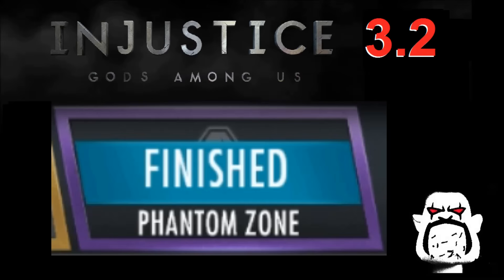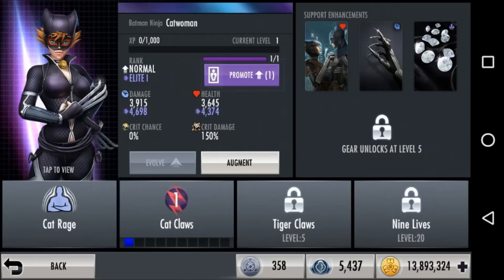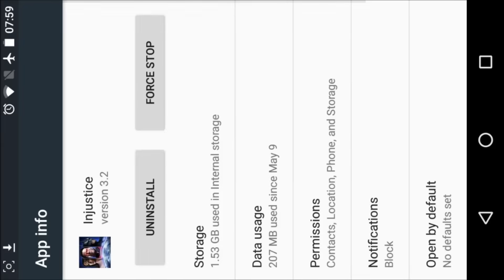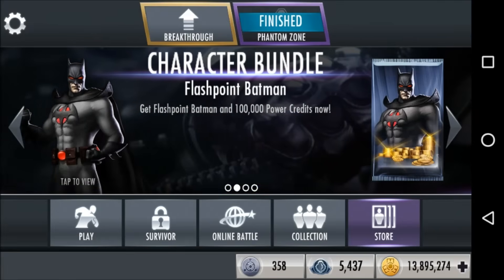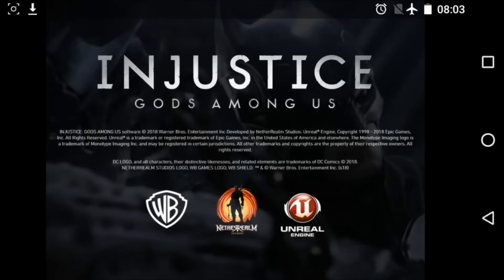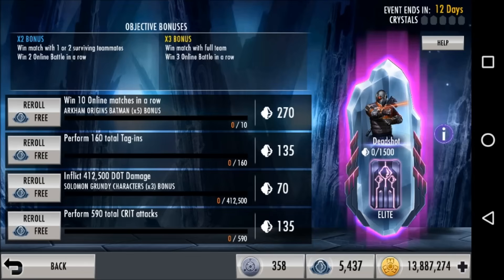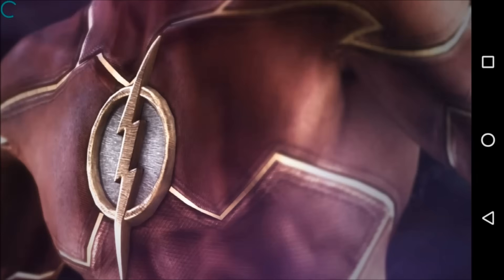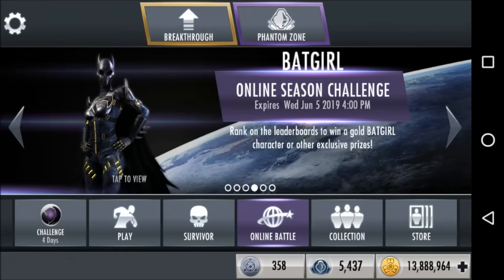GLITCH for Unlimited Phantom Zone Play: How to Reset the Phantom Zone (Android)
23/2/2023: As happened 3 years ago, game is no longer linking to your Google Play Account, so no cloud save, no can do this glitch

11/3/2020: aaaaaand, it's working again.  Go figure.  Hope for the game yet.

4/3/2020: PATCHED :(  The game no longer links with your Google Play Account, so  there is no cloud save.  That means you can't do this glitch.  Will update as needed.

The main benefits of exploiting this glitch:

Phantom Zone comes and goes, and when it's here, you can only play it 3 times if you're willing to spend some of your precious Nth metal for the last 2 plays.  There is no other place to get Valorium Alloy.

You can use this glitch to play more than those 3 times, and you can use it to play PZ repeatedly without spending more Nth metal.

This glitch shares a lot with the challenge reset.  We’re starting by demonstrating that we’re completing the phantom zone now.

The essential steps are the same:
0) back up your progress
1) Clear app data
2) Restart the game with the internet connection
3) Disconnect from the internet -- not too early and not too late
4) Click on the Google play cloud icon in the top right (it tells you when it was created but not when it was updated)
5) Buy something in the store to prioritize your game save over the server save (for when you connect back to the internet)
6) Reconnect to the internet
7) See that the phantom zone is now active again
8) Lock in some phantom zone progress (anything) (you can see in the video how we’re trying to get an easier task -- the easiest one being basic damage, which we can usually do with this team in one fight)
9) Then go back online and lock in the current phantom zone progress by fighting.

Common problems and their solutions:
a) You're not on Android: Get an Android device
b) You don't get the cloud icon: Wait a little longer before disconnecting from the internet
c) Phantom Zone is still locked: Don't wait so long before reconnecting
d) Phantom Zone is unlocked, but I lost my last reward: Watch the video, we talk about this and how you need to stop at step 4 and revert back to before you tried doing the glitch

A huge THANK YOU to our Patrons:
Console peasant ("last word" tier)
Shawn Farrell, Daniel Simonson, Aaron Maule ( "Credited Supporter" Tier),